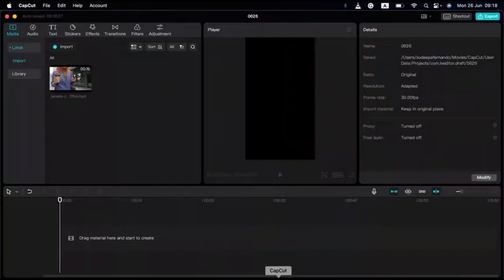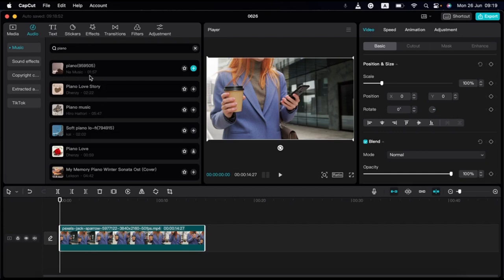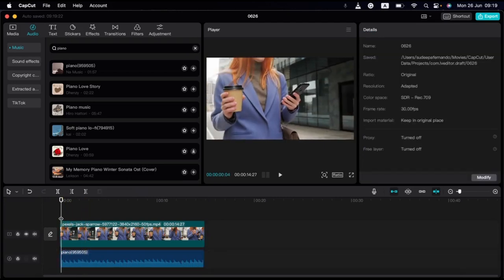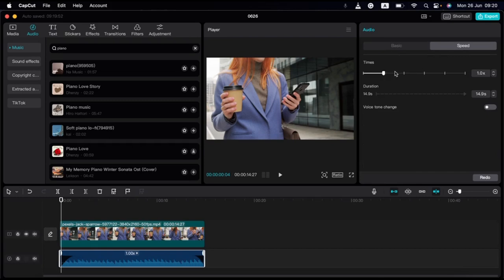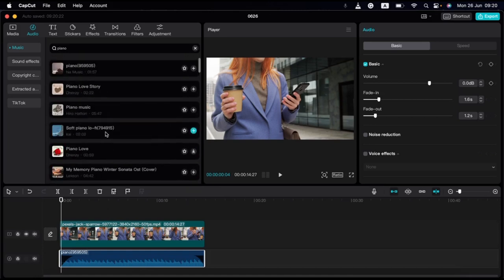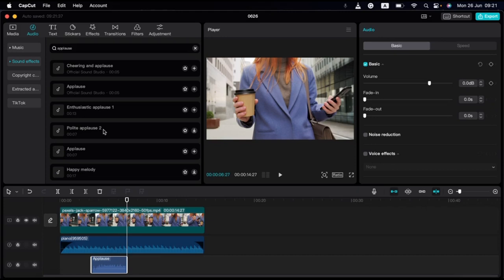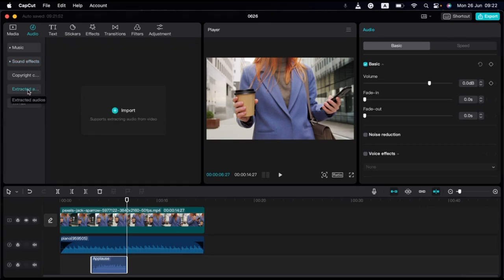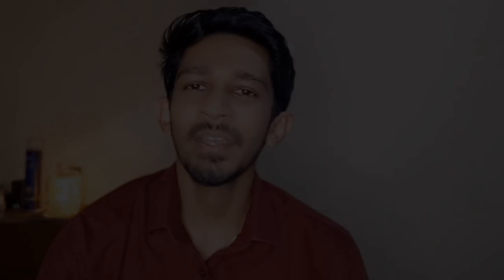How to add copyright free music to your video | Sinhala tutorial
ඔයාගේ වීඩියෝ එකට copyright free music දා ගන්නේ කොහොමද?

In this video, I teach you how to add copyright-free music and audio effects to your video with Capcut